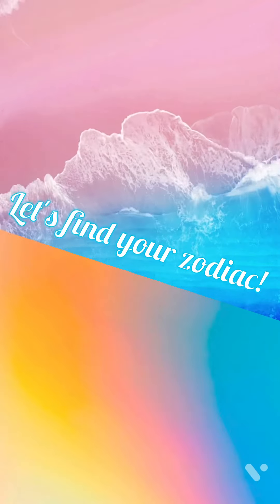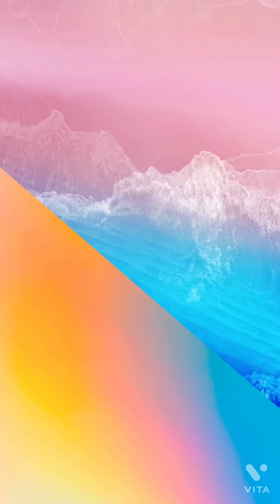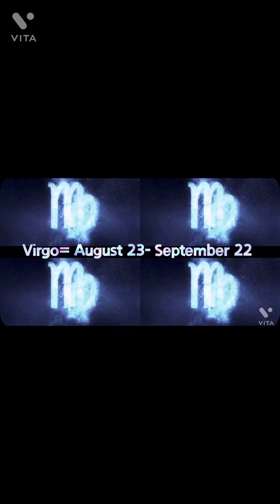Lets find your zodiac part 1